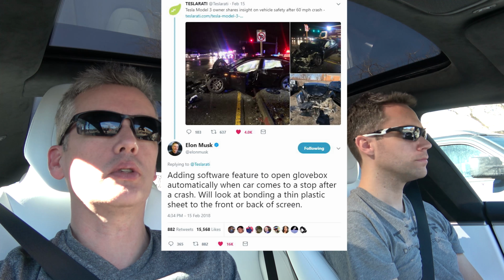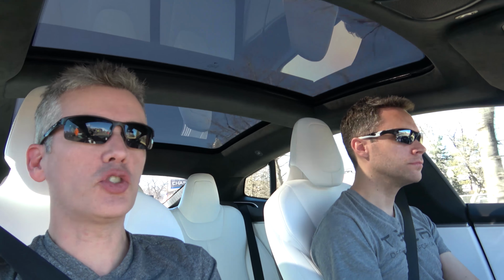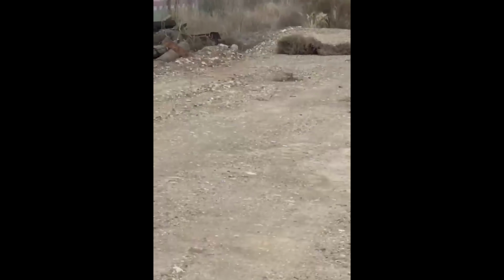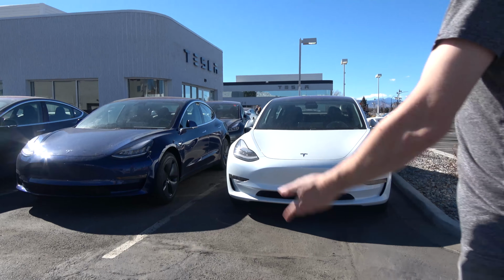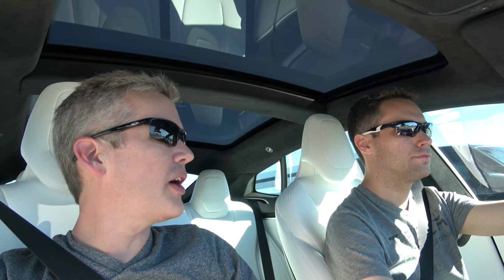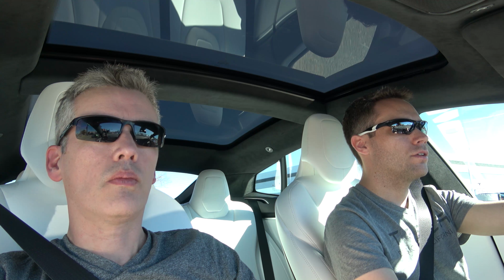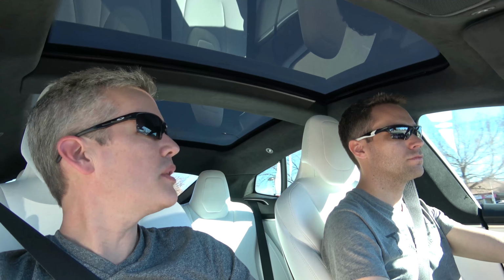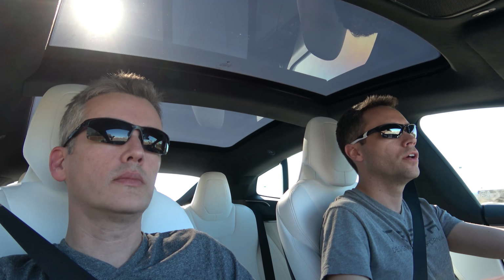We Found a Bunch of Tesla Model 3s!